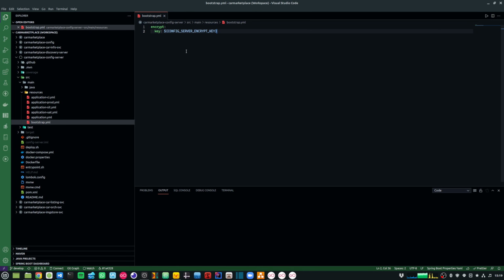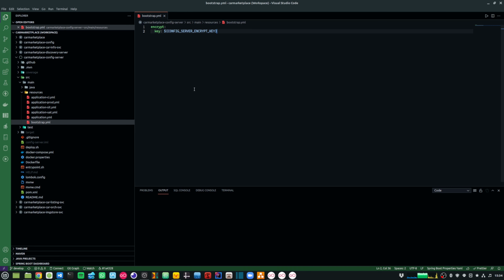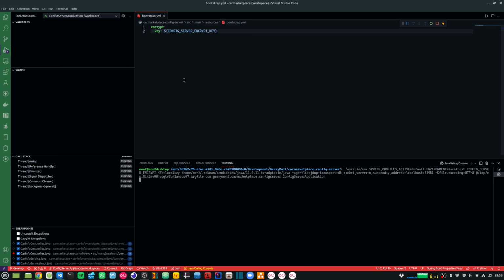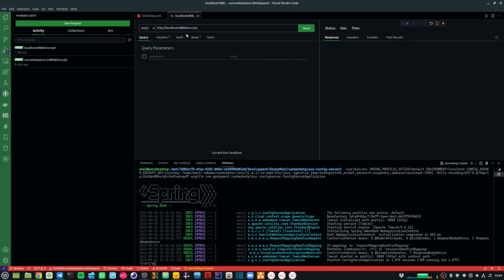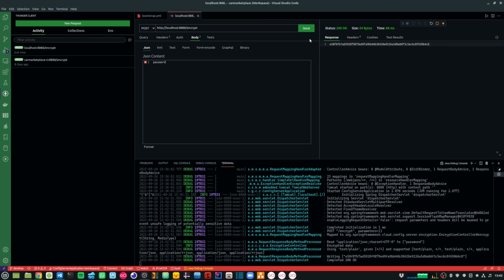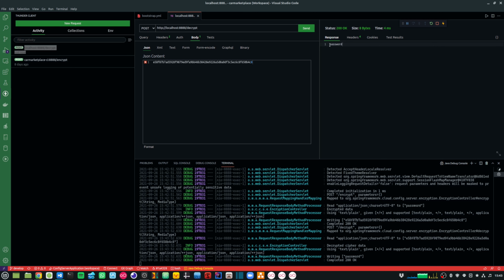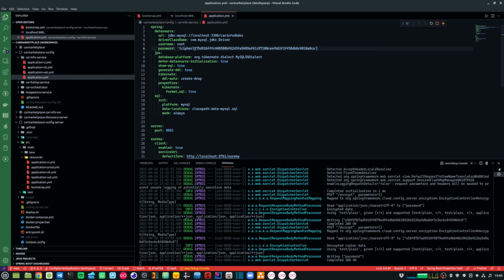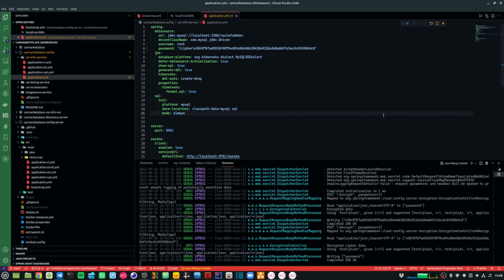Spring Cloud Config Server - Encrypting Secrets - Micro-services Part 11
Intro: 00:00 - 00:24
Setup Encrypt Key in Spring Cloud Config Server: 00:25 - 01:09
Encrypting and Decrypting Values using the REST Endpoint: 01:10 - 2:39
Using the Encrypted Values in your Application Config: 02:40 - 03:15
Outro: 3:16 - 3:39